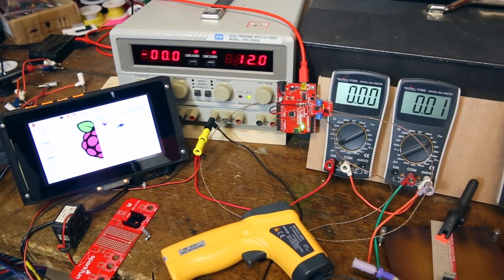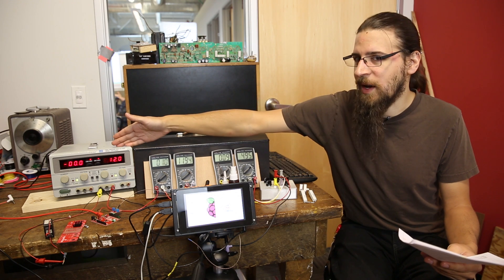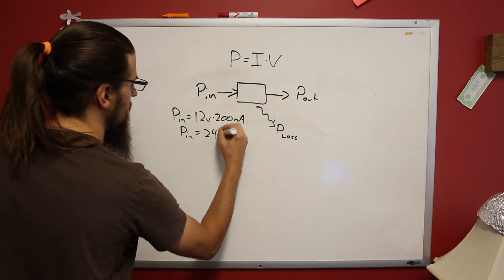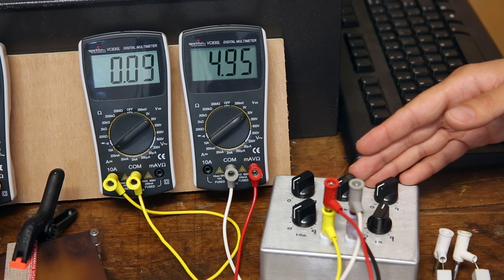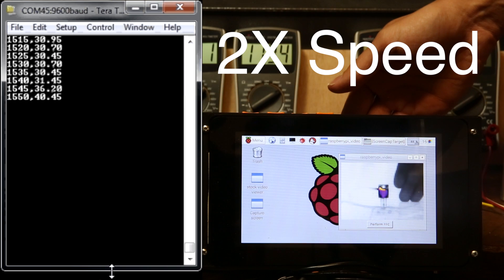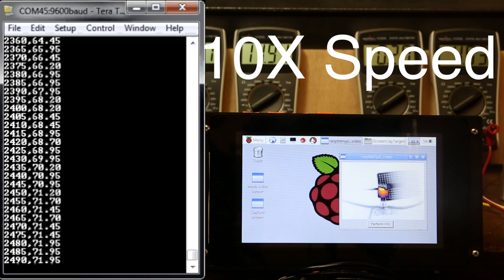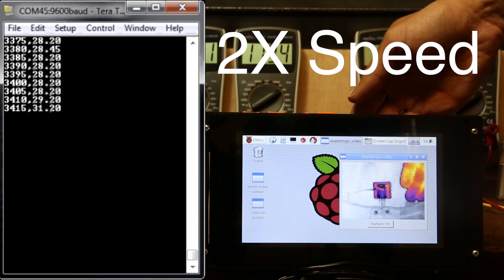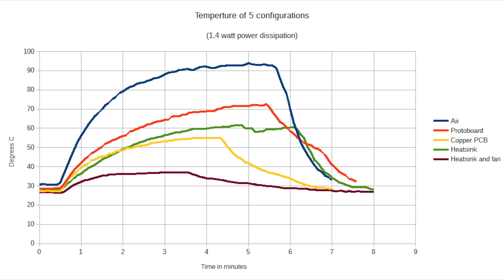SparkFun Enginursday - Linear Regulator Thermal Testing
Today I’d like to show that it’s not hard to collect thermal data, and that temperatures can vary wildly depending on how the heat can (or can’t) escape. I apply several types of heat-sinking materials to a TO-220 7804 and see how it responds. If you’ve never taken the temperature of a component before, this will be a good introduction.